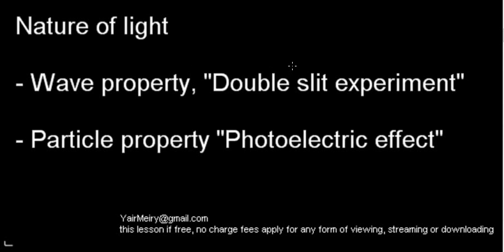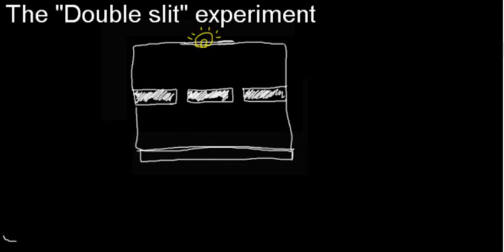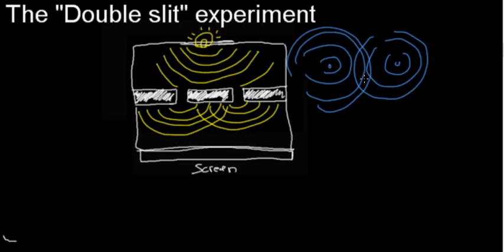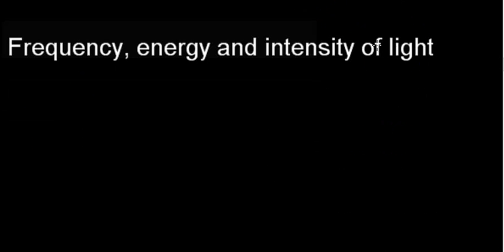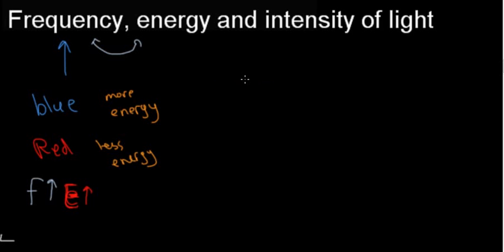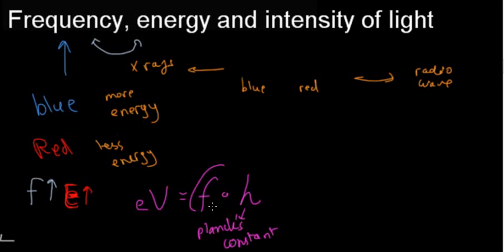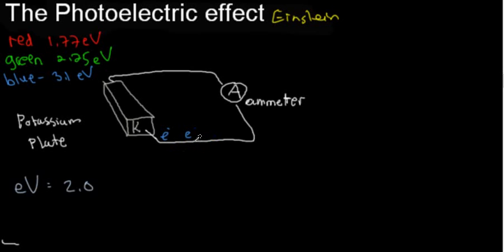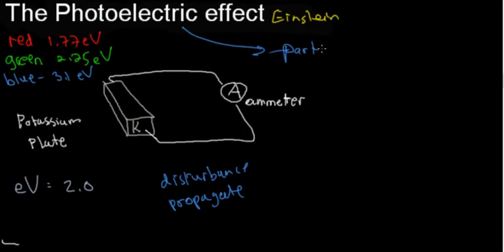lecture 1 part 2 (Dual nature of light, Double slit, Photoelectric effect)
Dual nature of light, Double slit, Photoelectric effect